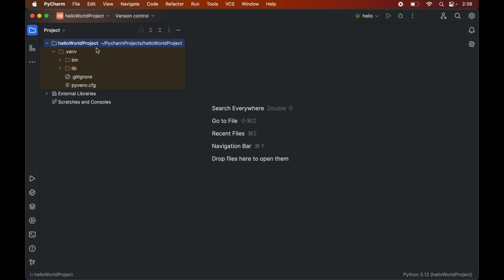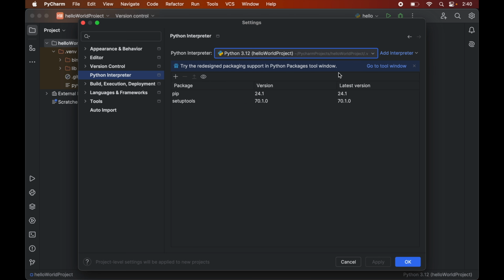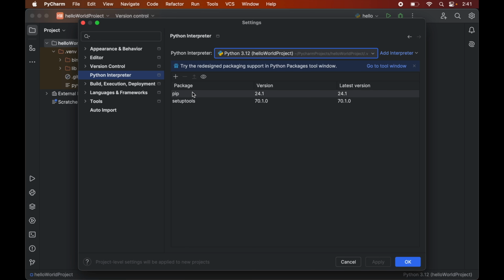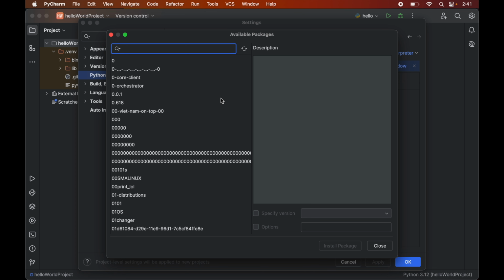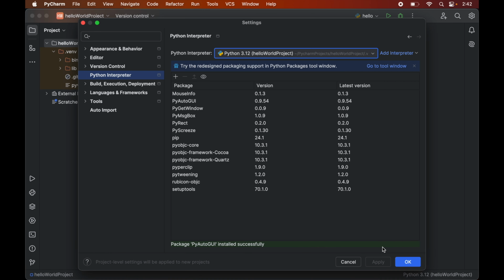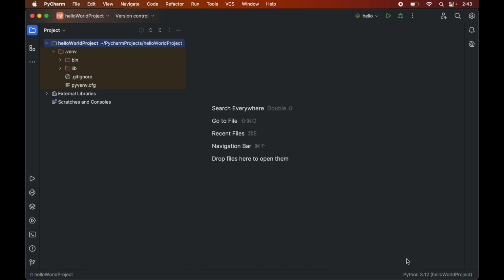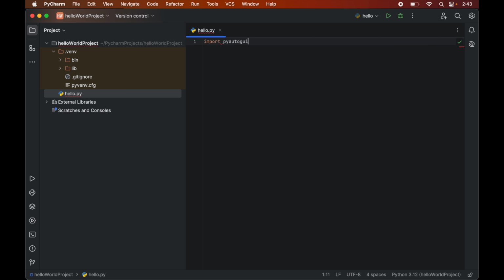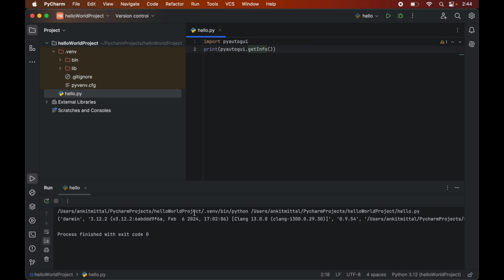How to Install PyAutoGUI in Pycharm (AutoPy Alternative) | On Windows / Mac OS [2024]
This video explains how to install PyAutoGUI in Pycharm IDE, which can be used as AutoPy alternative. Valid for windows & Mac.

In this video tutorial, I have explained the step by step process to install AutoPy alternative library , which is the PyAutoGUI library in the Pycharm IDE.

Are you looking to automate your Python tasks with PyAutoGUI but unsure how to get started in PyCharm? This step-by-step guide is for you! Learn how to install PyAutoGUI, an AutoPy alternative, in PyCharm on both Windows and Mac OS. Whether you're a beginner or an experienced developer, this tutorial will make your setup process smooth and hassle-free.

📋 In this video, you'll learn:
How to set up PyCharm for Python development.
Step-by-step installation of PyAutoGUI in PyCharm.

💡 Why PyAutoGUI?
PyAutoGUI is a powerful library for programmatically controlling the mouse and keyboard, making it perfect for automating repetitive tasks.

💡 Key Features:
Cross-platform compatibility (Windows, Mac OS)
Easy to use and well-documented
Ideal for both beginners and advanced users